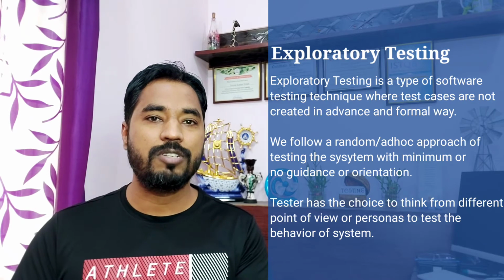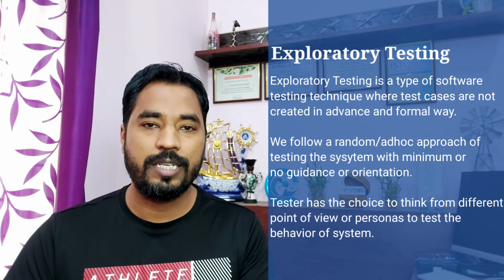Exploratory Testing | Meaning of Exploratory | Definition of Exploratory | Technical Vocabulary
Hello Friends,

This channel is all about providing basic definition, meaning and example of various terms used in technical world.

This video will help you in understanding what is Exploratory Testing